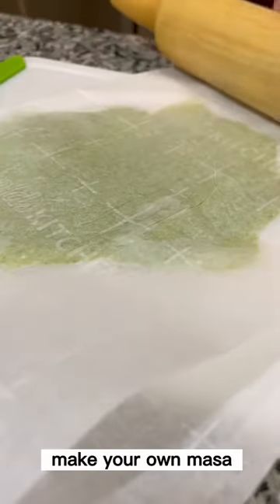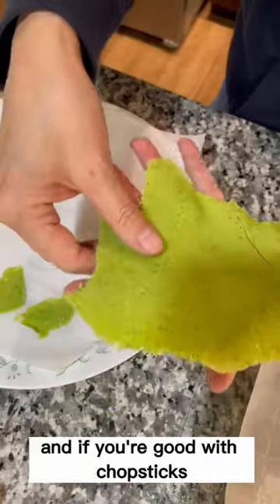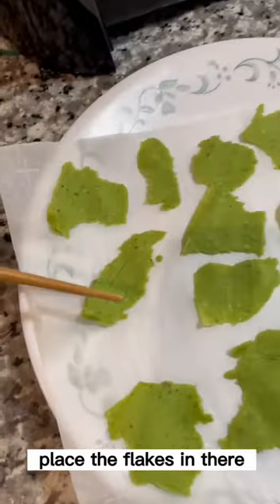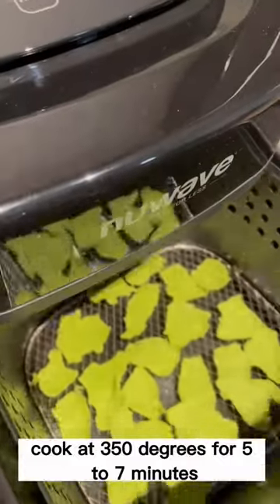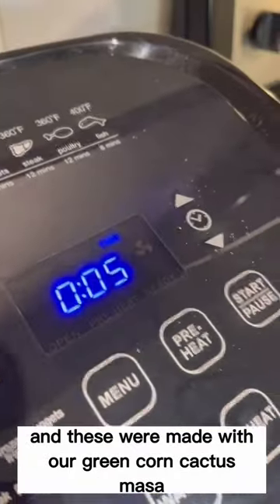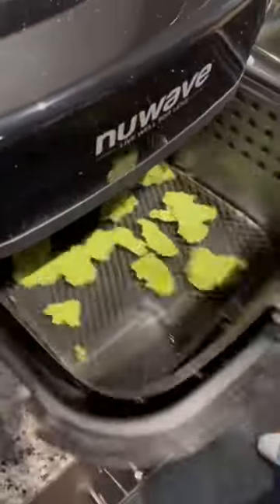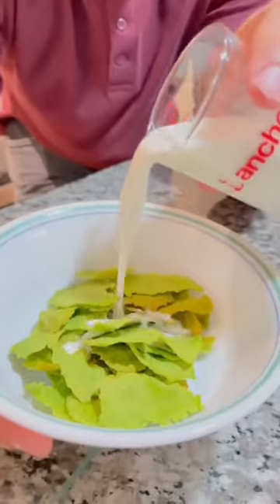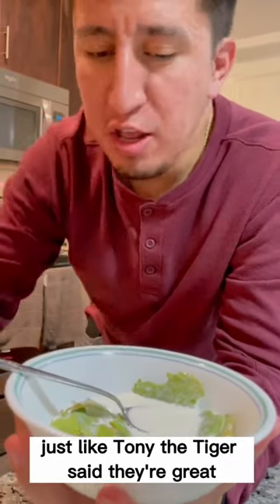Making corn flakes in air fryer